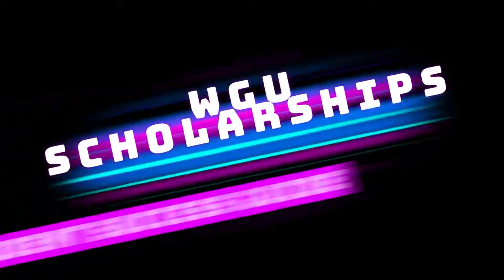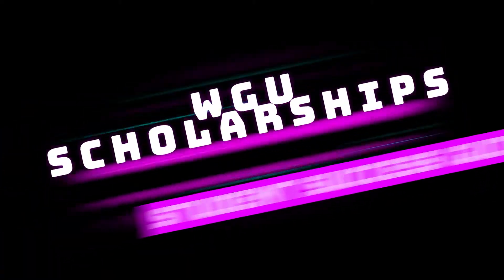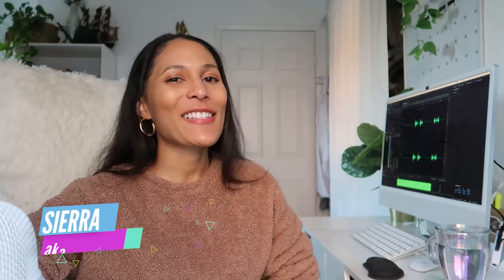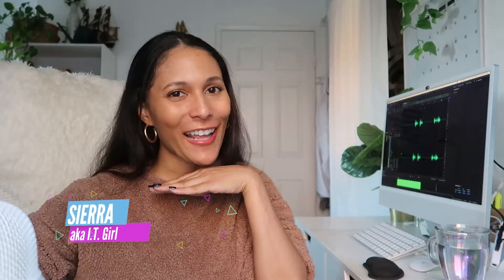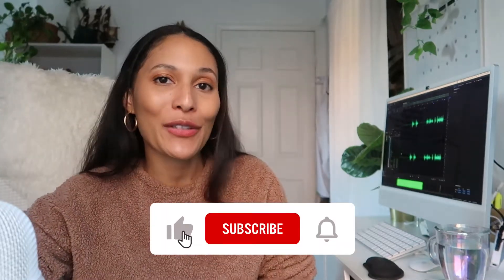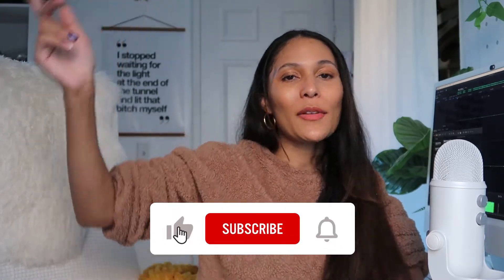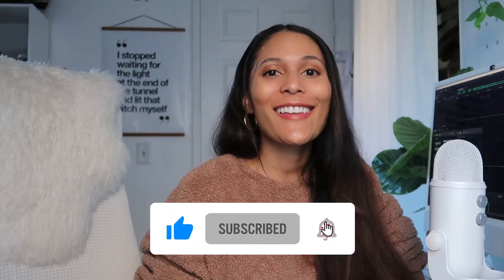WGU Scholarship How To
College can be expensive! Today, I'm walking you through how I got 2 scholarships from WGU in the hopes that it helps you on your journey.

Amazon Store: